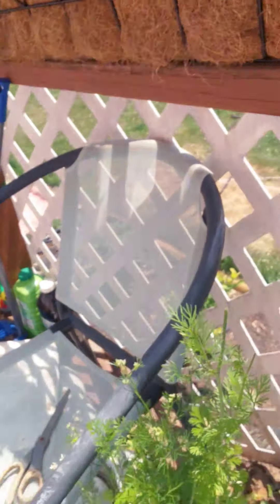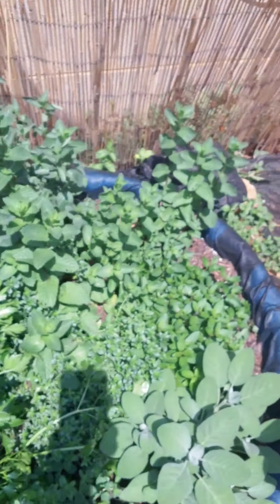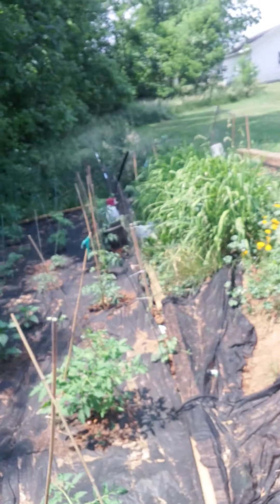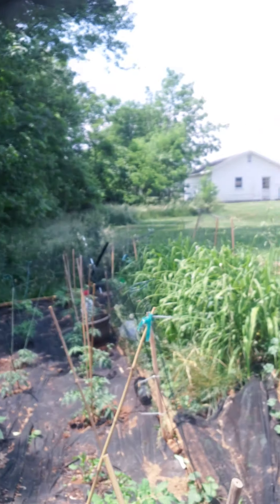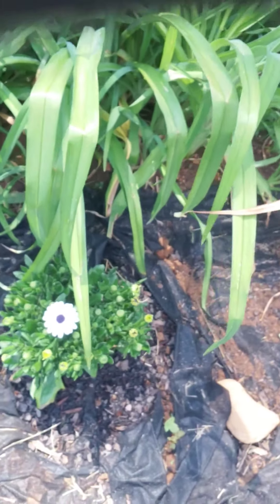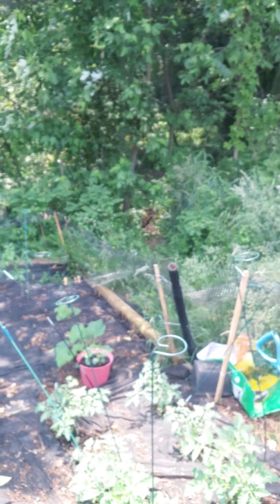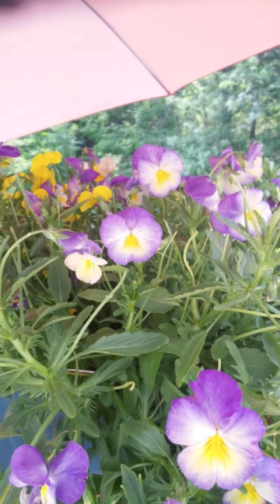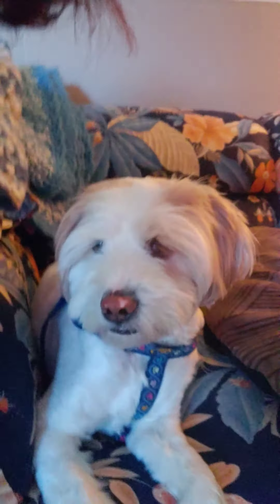Momma Lisa's Bakery Memorial Day orders